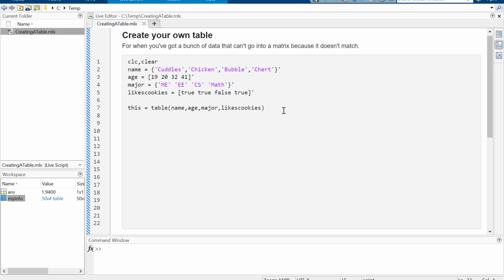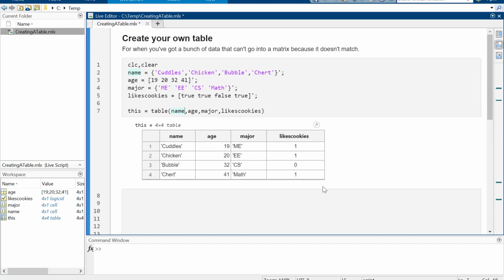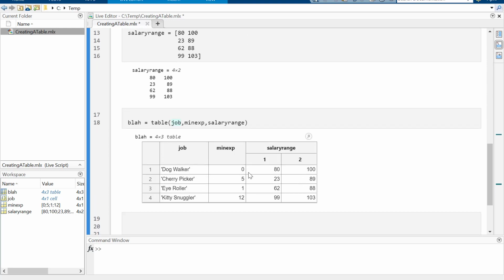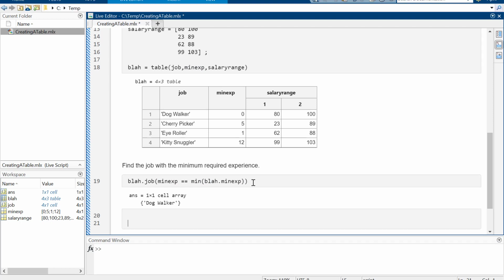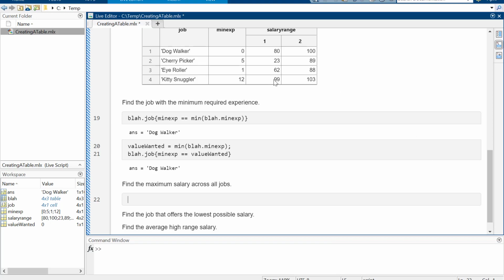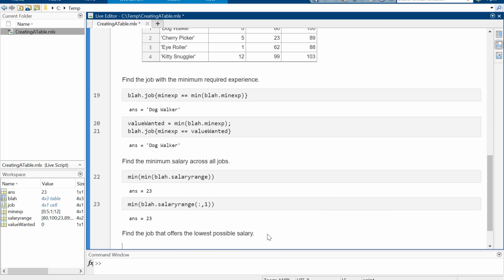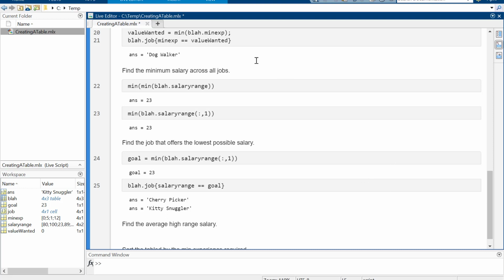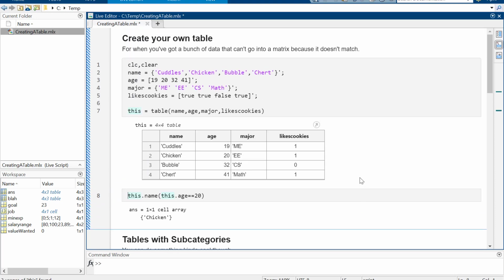Using Tables in Matlab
When you start combining different data types and want to access everything at once, it's time to start using tables.